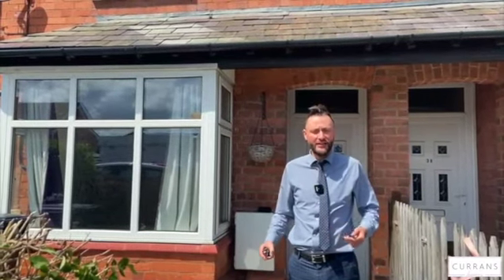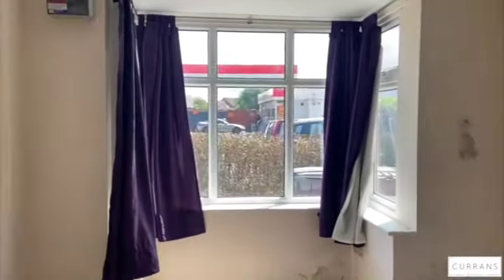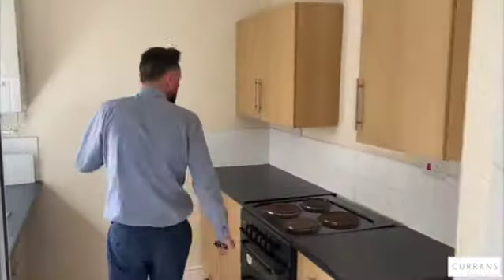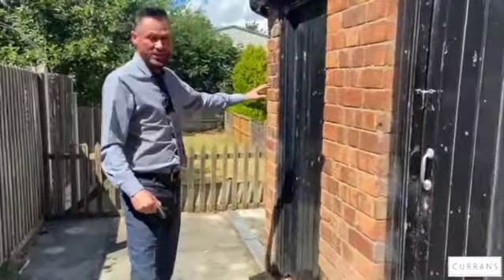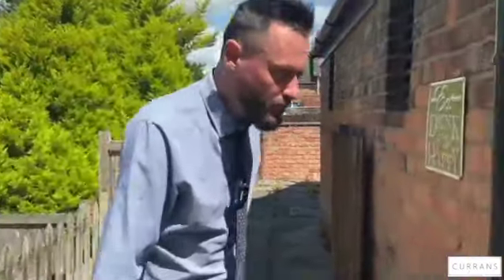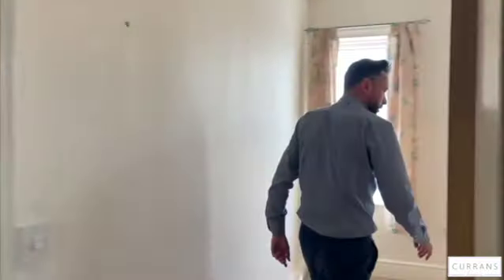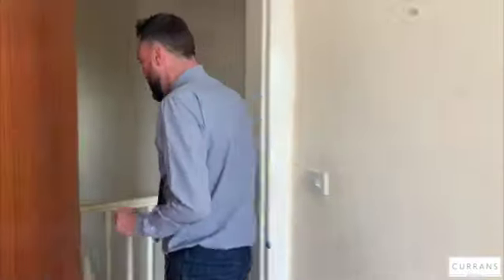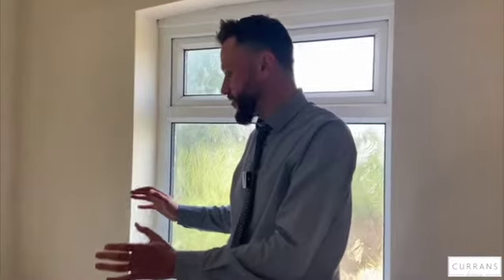High Street, Saltney